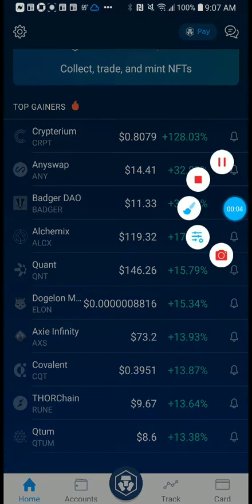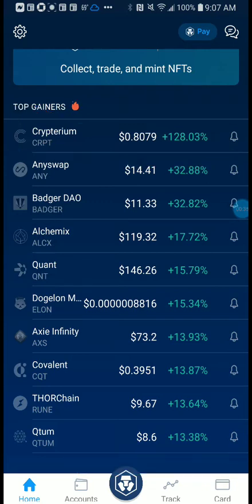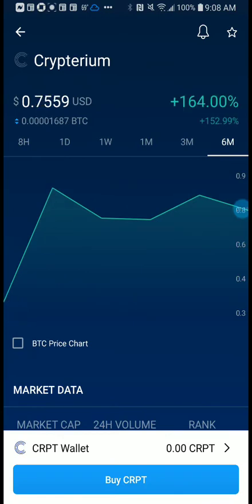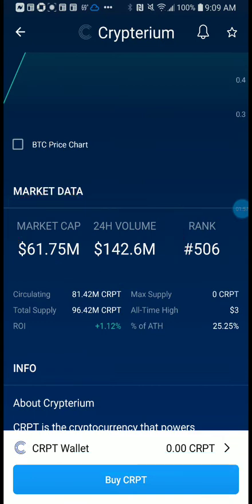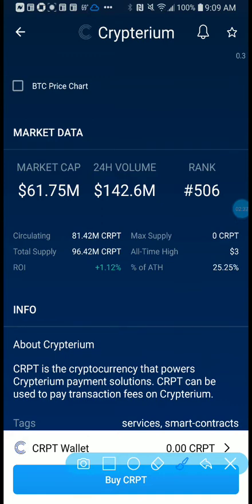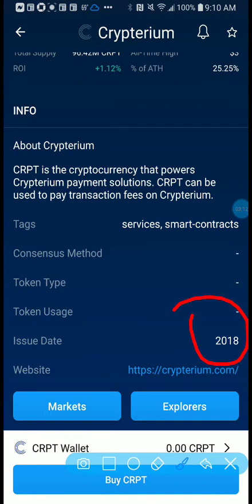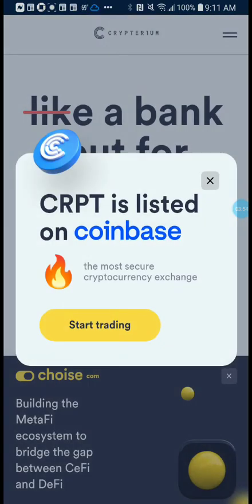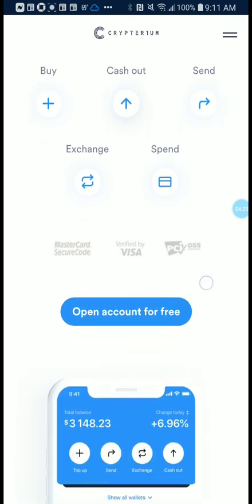Crypterium up 125% 🚀